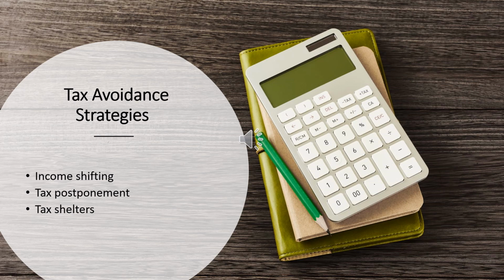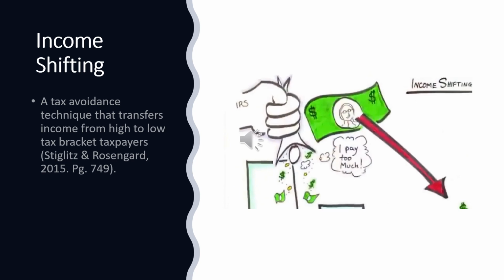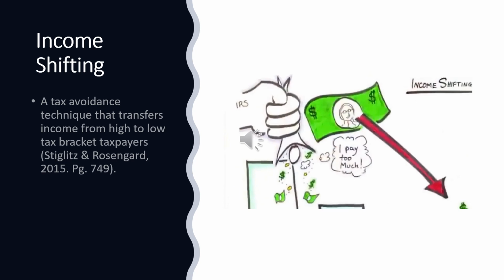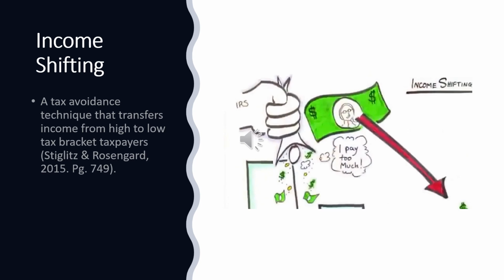WEEK 7 MPA 585